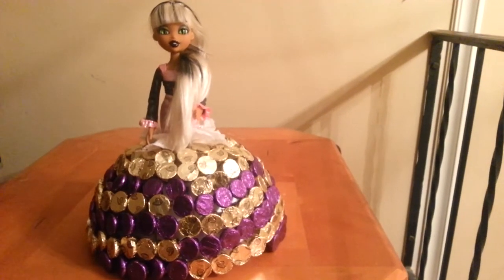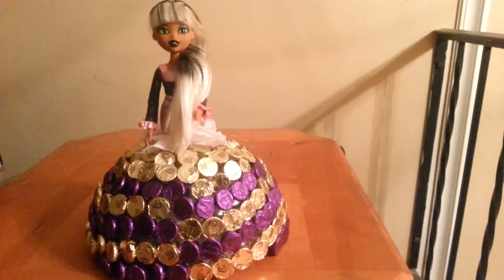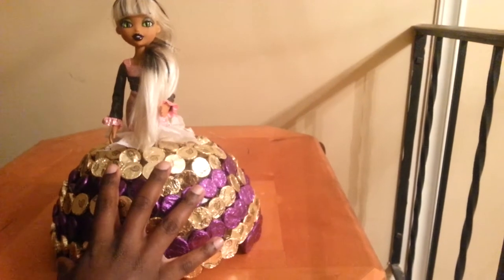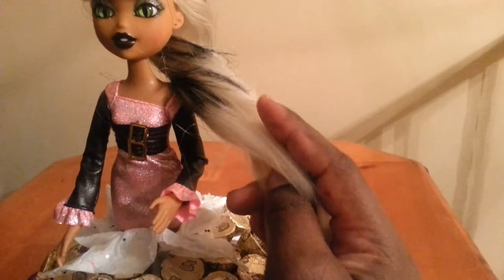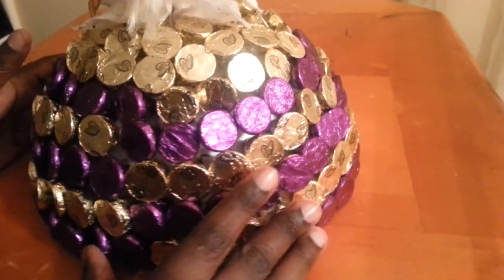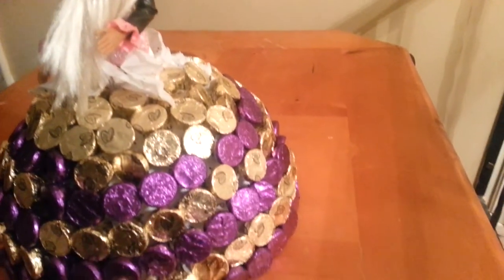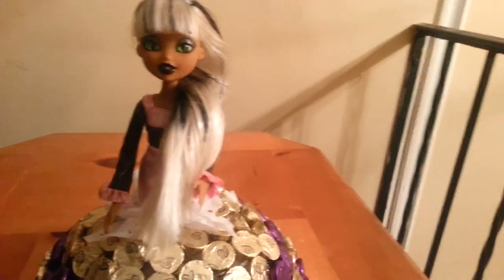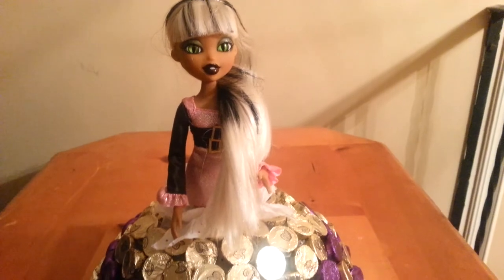Bratz Doll Candy Cake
For my oldest! Yes she loves Bratz her favorite Sashes.
Cee